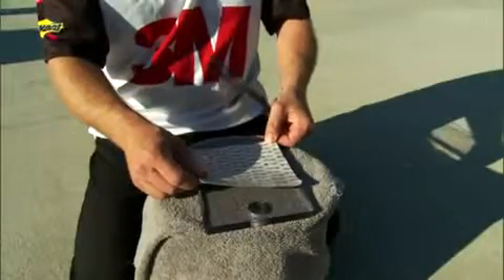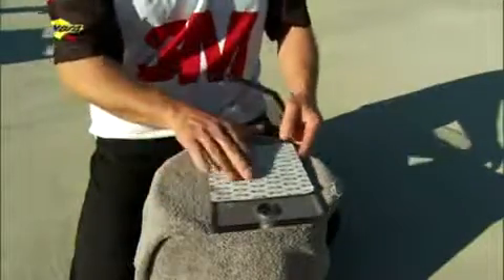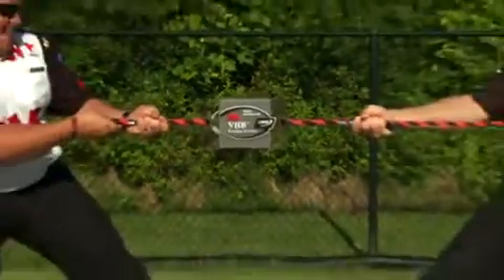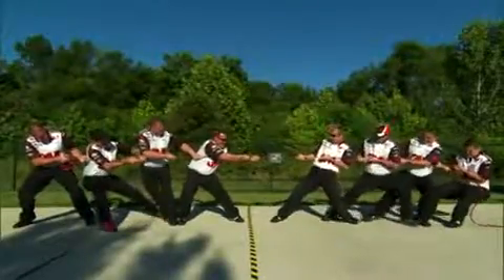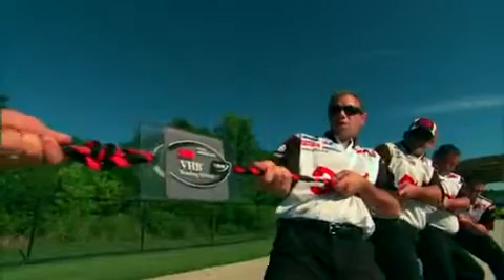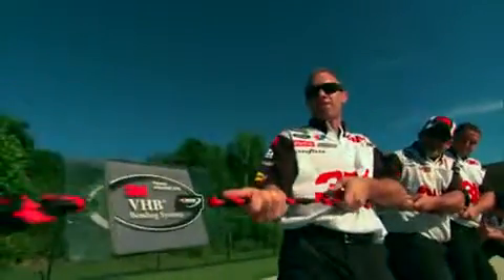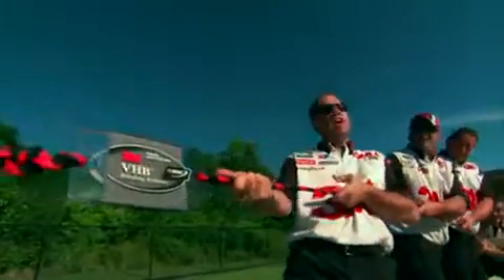Fita 3M™ VHB™ - Desafio força total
Clique aqui e confira o desafio força total ao qual a fita VHB foi submetida. Veja e comprove sua alta força de adesão.